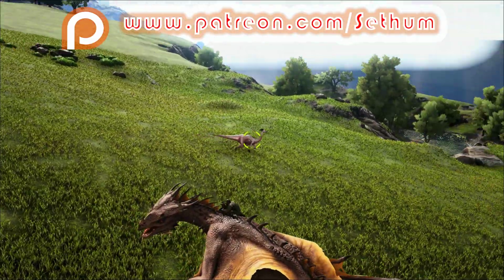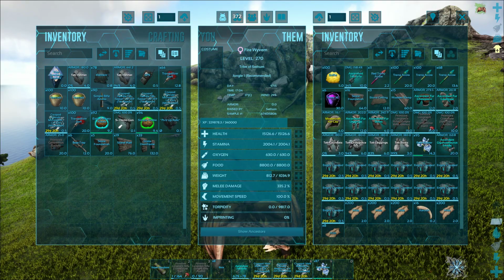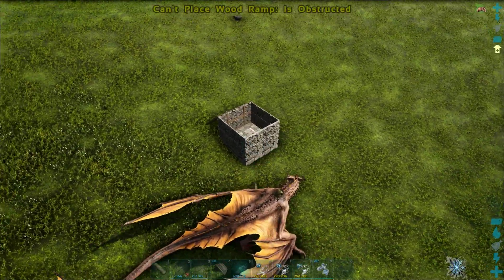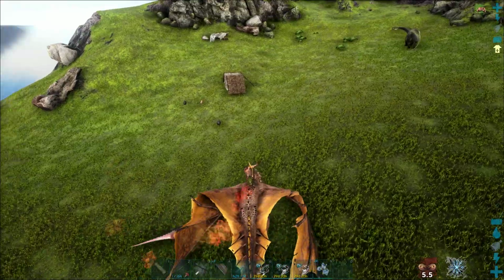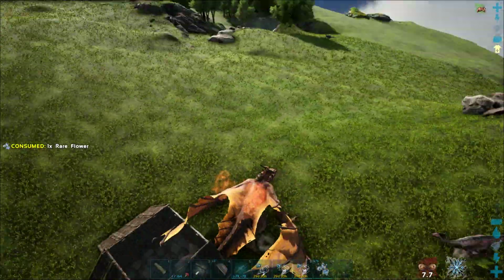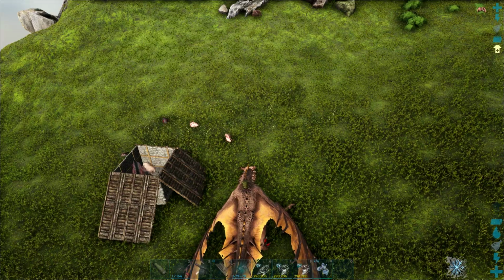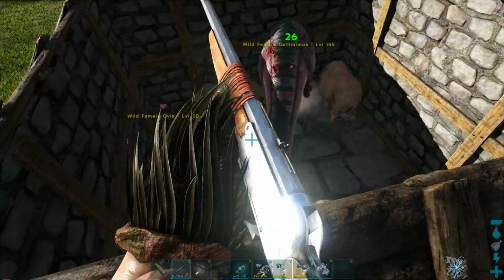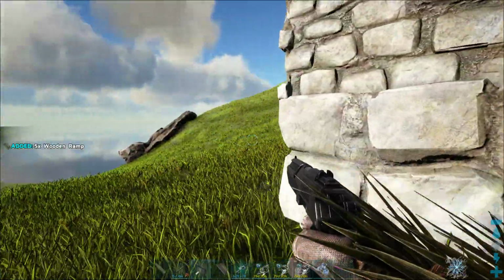ARK HOW TO TAME A GALLIMIMUS 2019 - EVERYTHING YOU NEED TO KNOW ABOUT TAMING A GALLIMIMUS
In this "Ark How To Tame A Gallimimus" I will show you how to tame a Gallimimus with the use of a tram as well as how to build the trap and how to kite it into the trap.